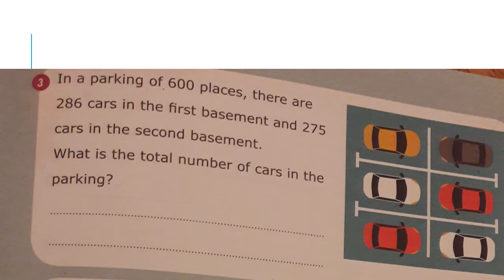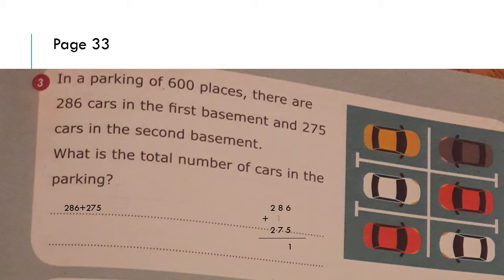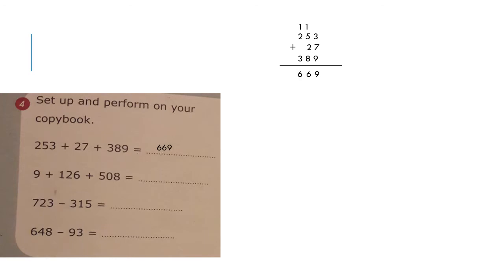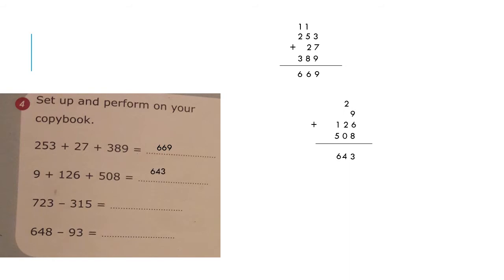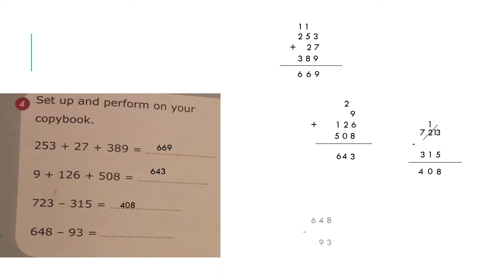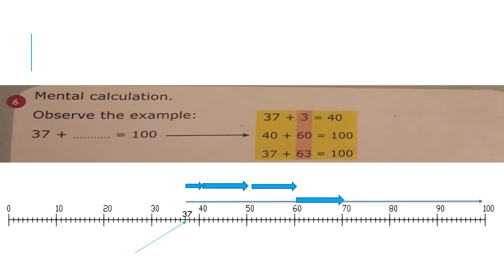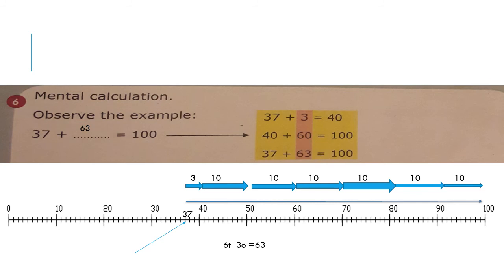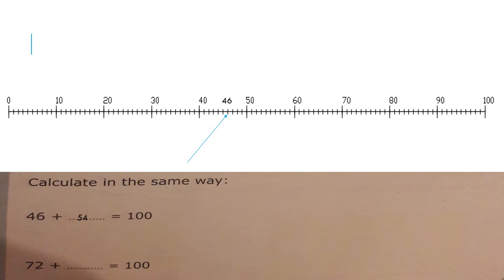December 27, 2020